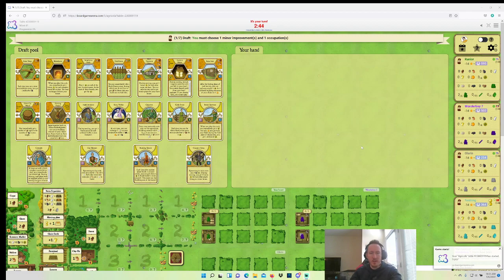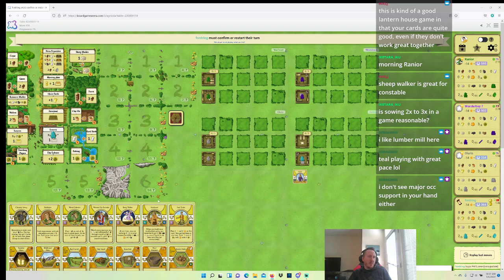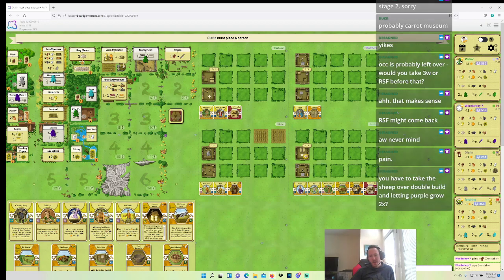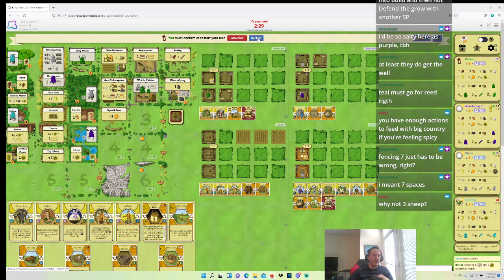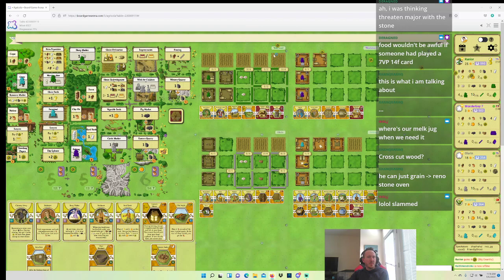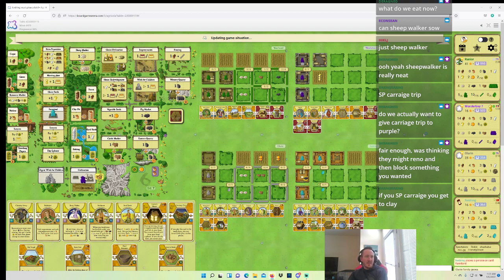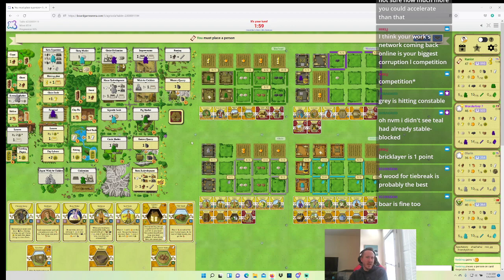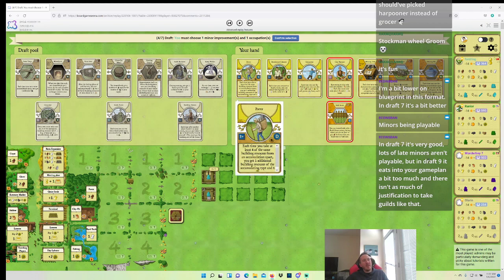Agricola: CD Hijinks Jan 6th 2022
Another game with the newest cards on BGA -- Watch live